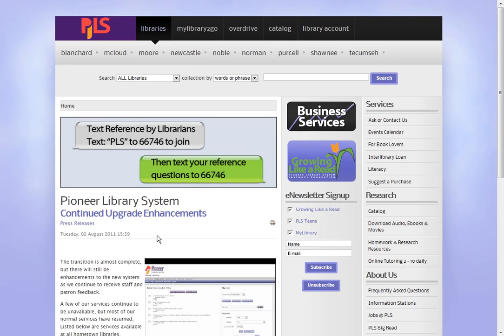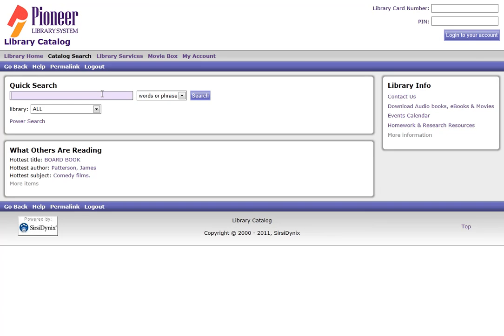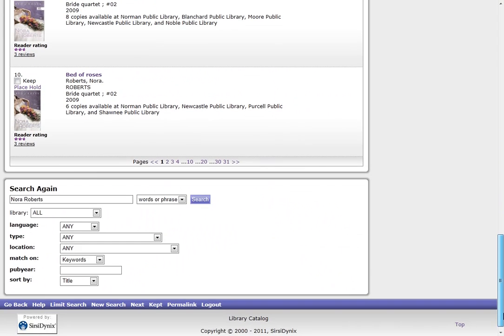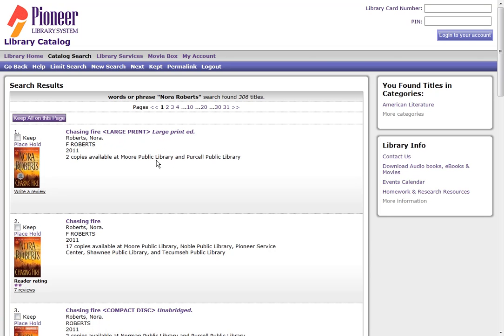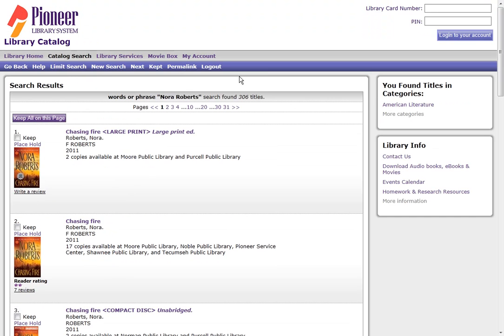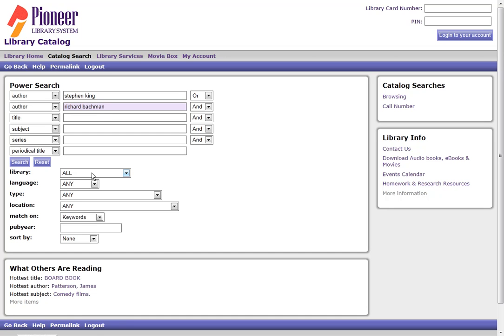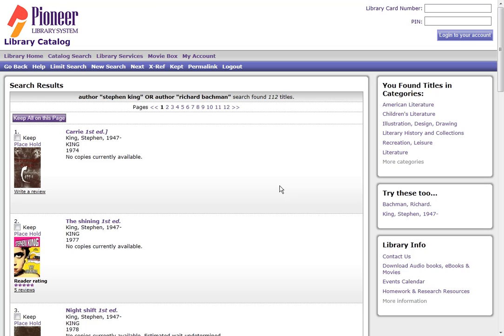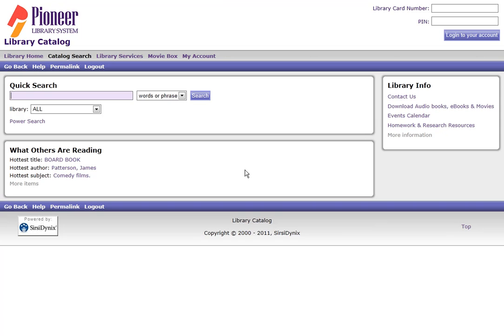How to sort your catalog search results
Want what's most relevant to you to be at the top of your catalog search? Watch this tutorial to learn how to sort a Quick Search or perform a Power Search